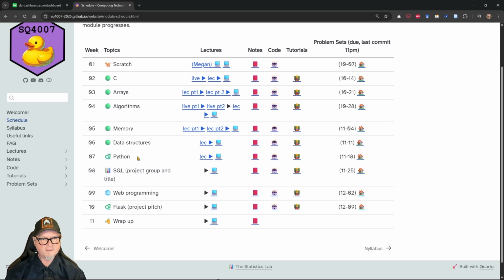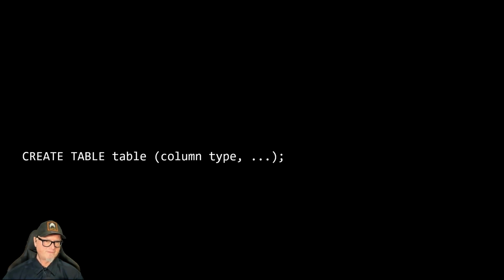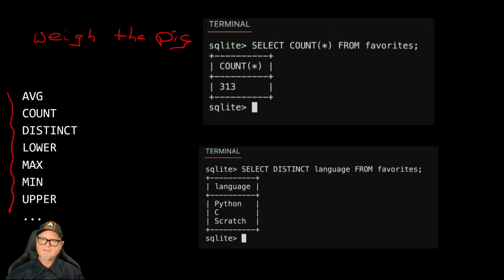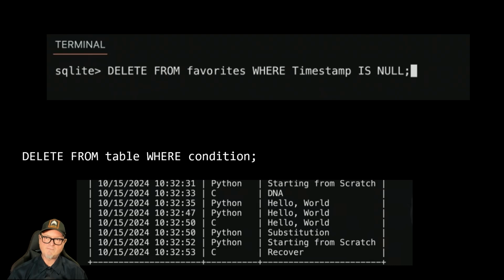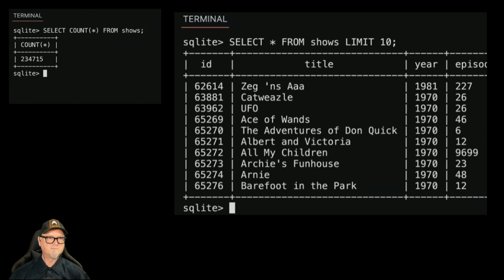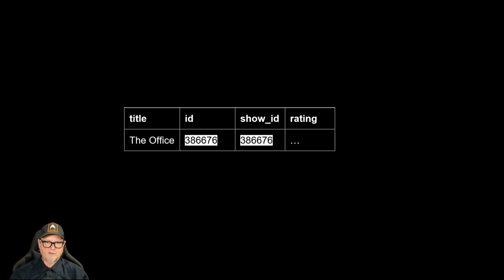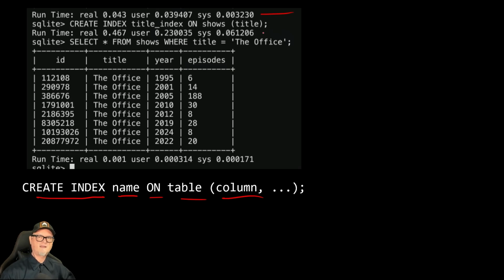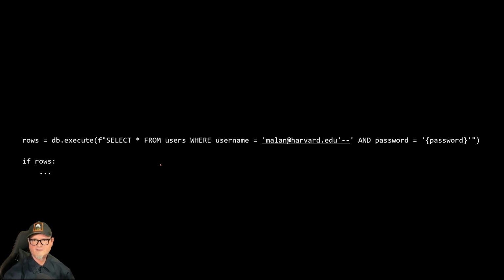SQ4007 Lecture wk8 SQL!